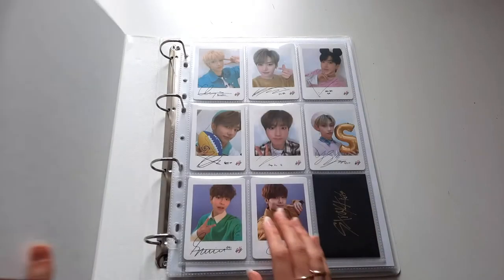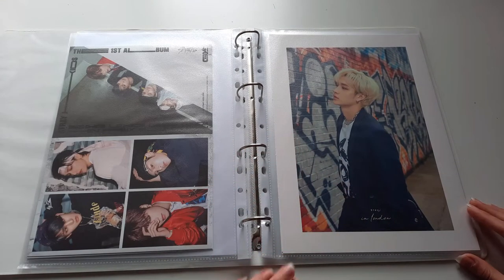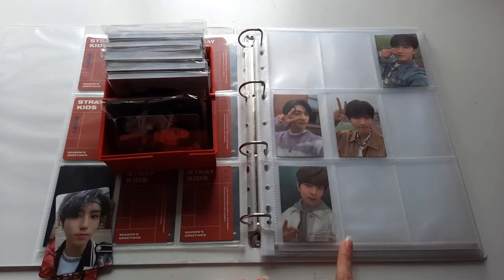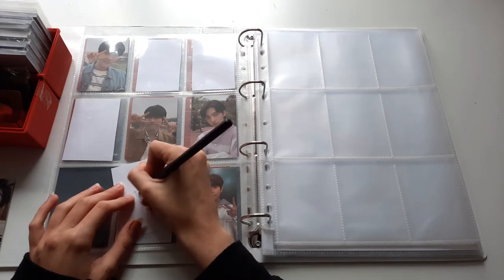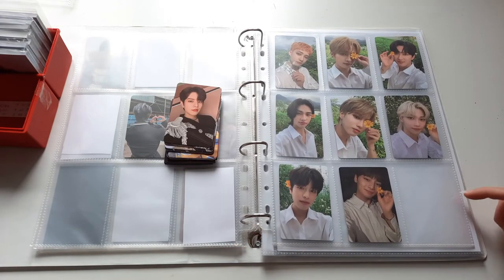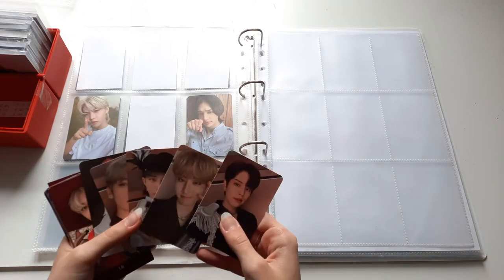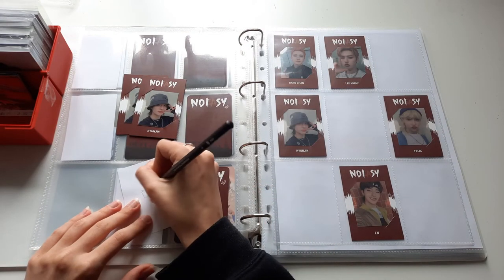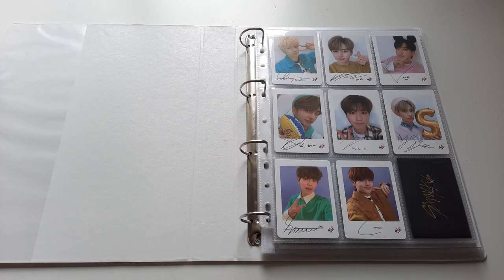setting up a new photocard binder for my stray kids ot8 collection! ✧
trade/sale twitter: @lovstaysale